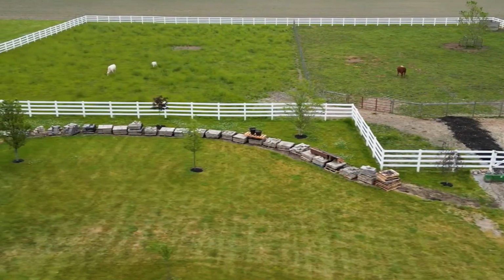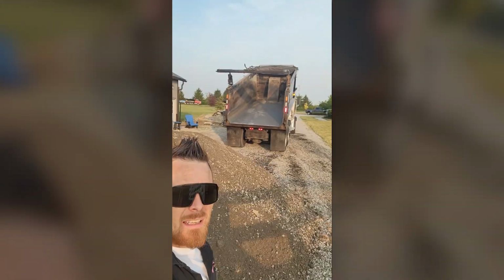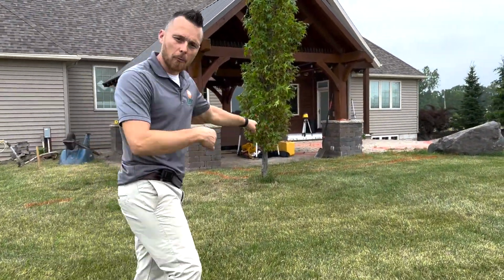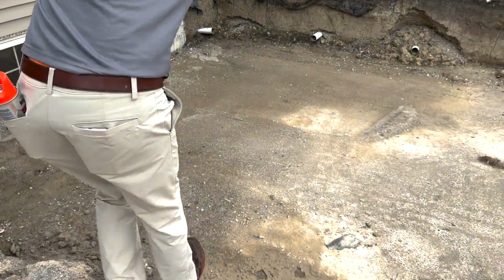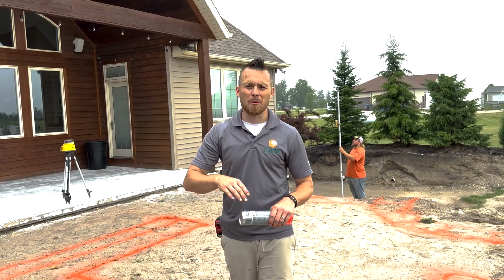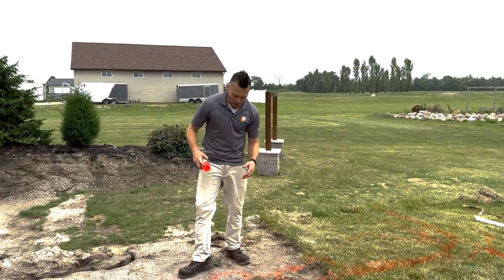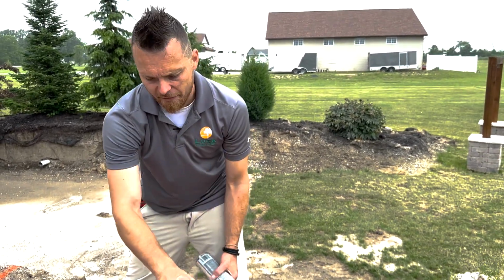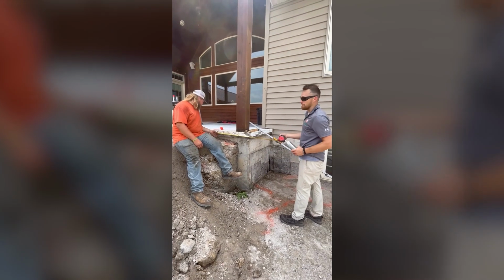$10,000 in Materials REMOVED in $100K Project Gone WRONG | Part 2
We are back at the Miller project and we've removed about $10,000 worth of materials out of this $100,000 landscaping project that was installed wrong.

In this episode, we're dreaming. We're turning this disaster into a beautiful reality. Follow along to see how we are designing an incredible backyard oasis.